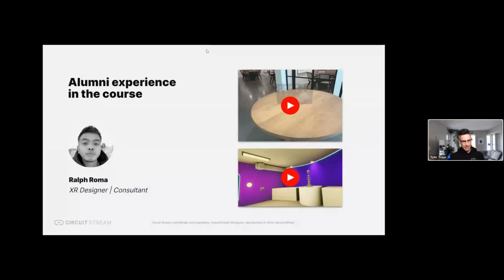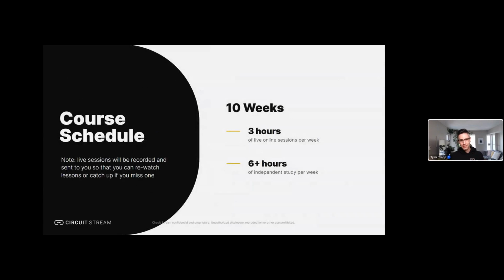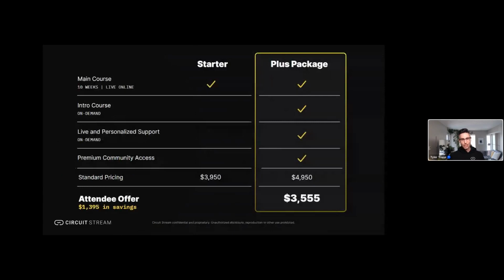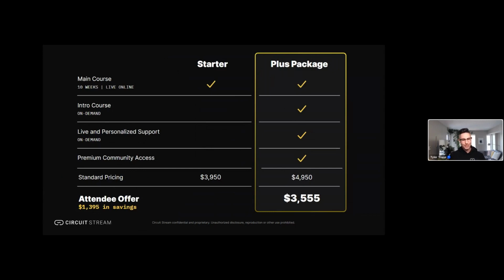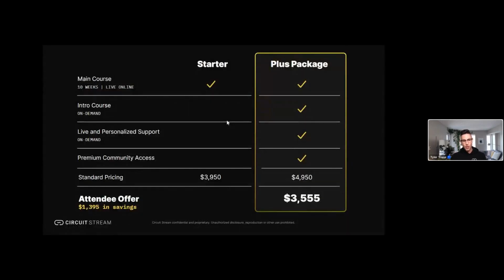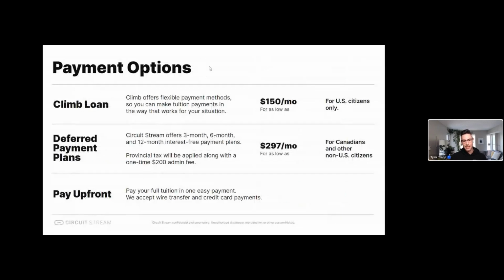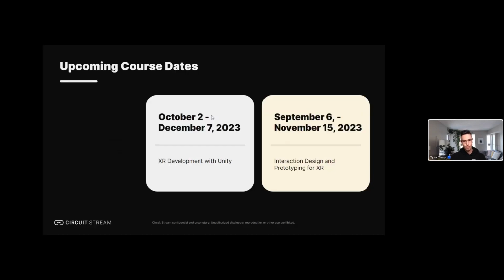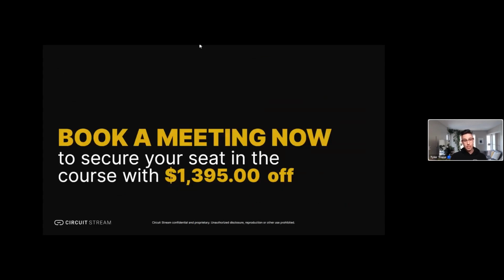XR Design and XR Development Information Session | Circuit Stream Workshop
Do you want to design or develop for AR/VR and bring your visions to life? Join us to discover the key benefits of our 10-week online courses: XR Development with Unity and Interaction Design and Prototyping for XR. Gain insights into the rapidly expanding XR industry and explore the limitless opportunities awaiting AR/VR developers and designers.